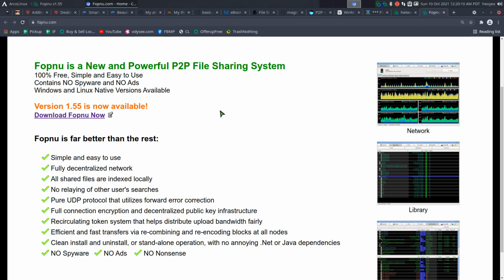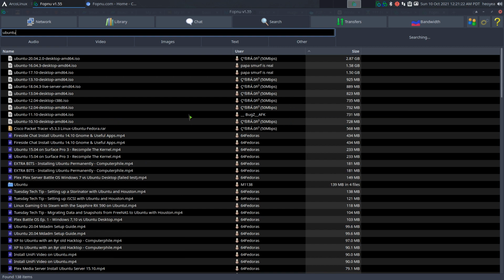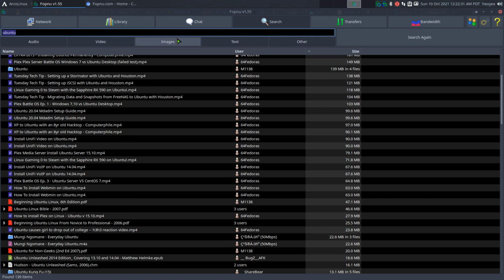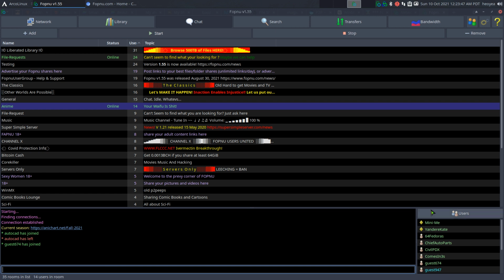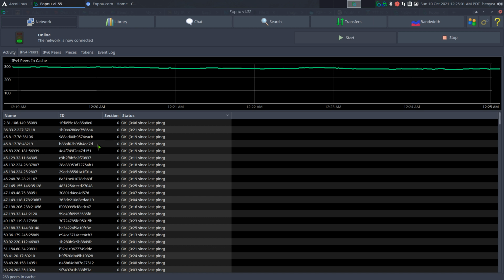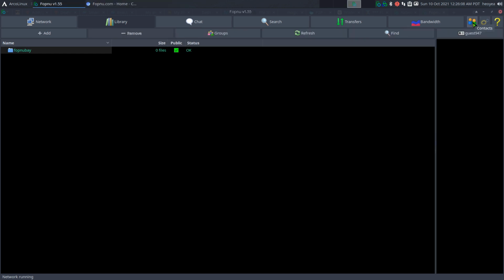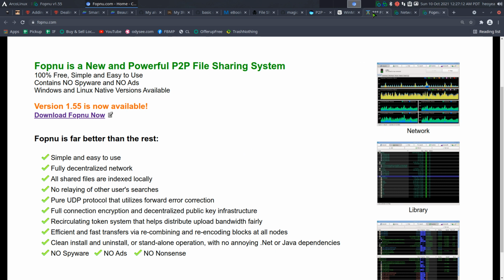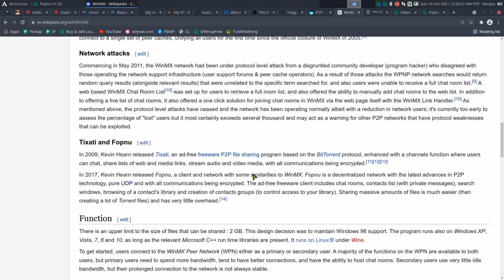fopnu - Powerful P2P File Sharing System - Linux GUI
Fopnu is a New and Powerful P2P File Sharing System
100% Free, Simple and Easy to Use
Contains NO Spyware and NO Ads
Windows and Linux Native Versions Available

Fopnu is far better than the rest:
Simple and easy to use
Fully decentralized network
All shared files are indexed locally
No relaying of other user's searches
Pure UDP protocol that utilizes forward error correction
Full connection encryption and decentralized public key infrastructure
Recirculating token system that helps distribute upload bandwidth fairly
Efficient and fast transfers via re-combining and re-encoding blocks at all nodes
Clean install and uninstall, or stand-alone operation, with no annoying .Net or Java dependencies
NO Spyware   NO Ads    NO Nonsense